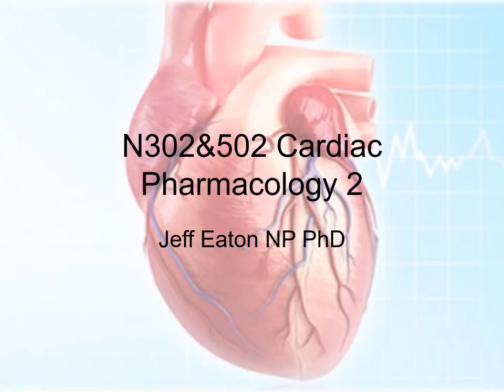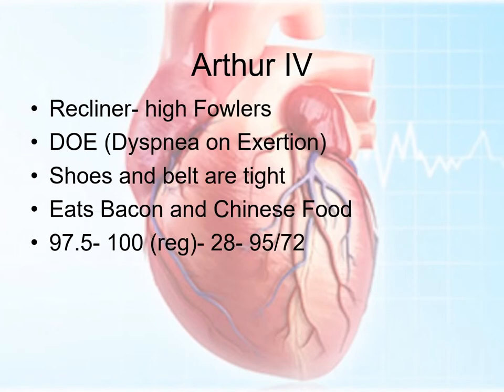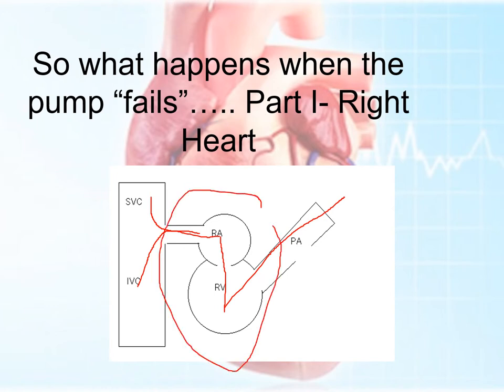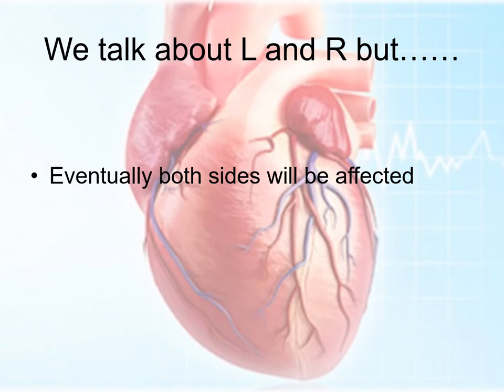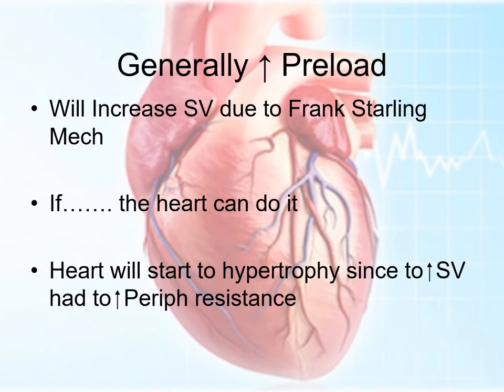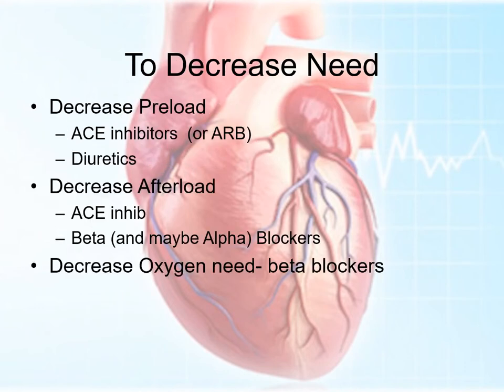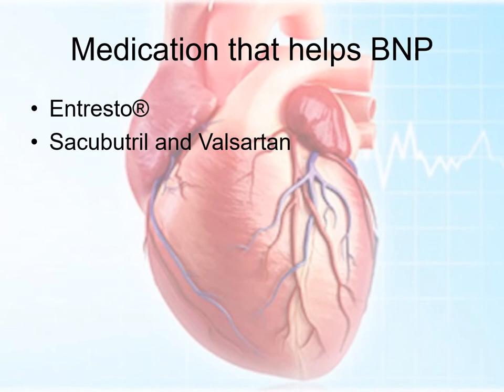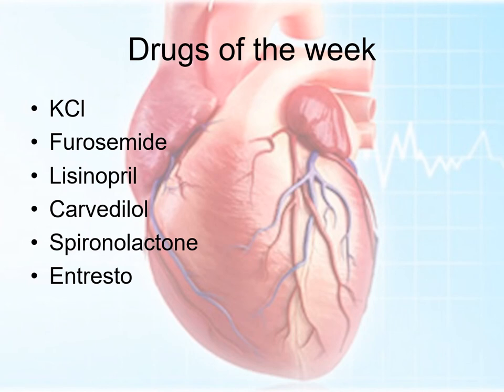G N302&502 Cardiac Pharmacology 2